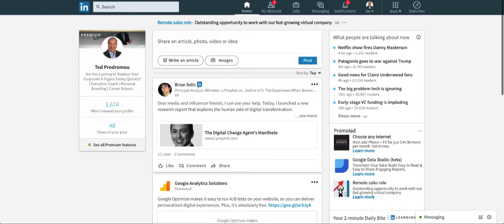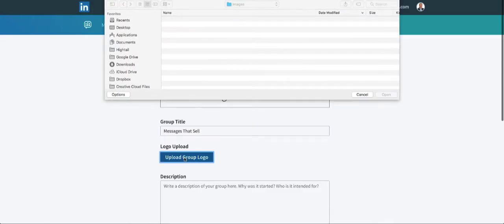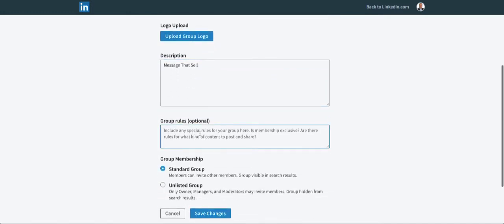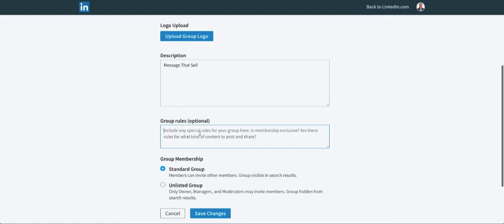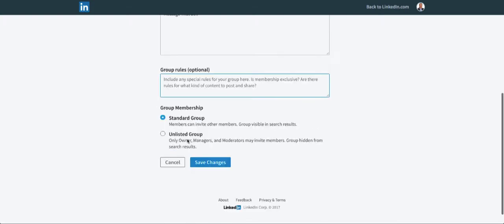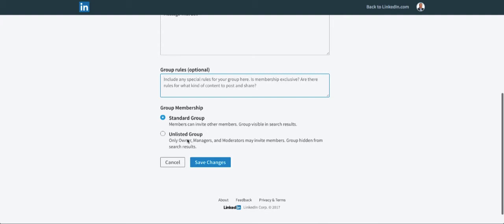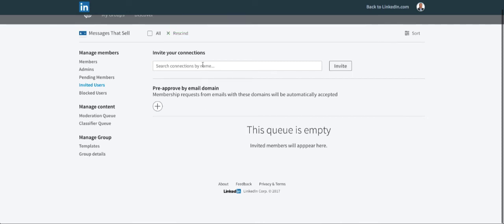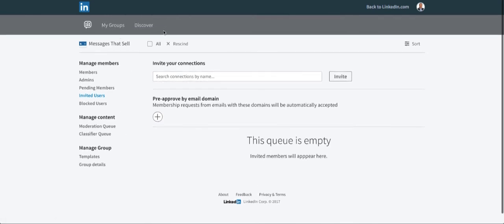Creating Your First LinkedIn Group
Let me show you how to create a new LinkedIn group.

Start by going to your main dashboard on the main menu. Next go to Work then click on Groups, My Groups. Here is where you will create your new Group.

Enter the name of your new group.

Upload your group image or logo.

Enter a clear description of your LinkedIn group to attract new members. As people come across your group in the Discover tab, they will scan your description to see if they want to join your group. Explain the purpose of the group and the benefits of joining, as well as who is the group is targeted to.

Next you’ll need to post the group rules. Take a look at other groups to see what rules they use. I like to encourage interaction and engagement in my groups so I have a rule of no self-promotion. Other rules to consider include:

No offensive language
No bullying or harassment of other group members
No spamming
Give credit to the original author if you are reposting their content

You get it. As your group grows and you encounter issues, you can add to your group rules list.

Do you want your group to be private or a standard, open group? I have a private group for my Linked Accelerator members as an exclusive bonus. If you want to create a large group, use the standard option so anyone can request access and also share the group with their LinkedIn connections.

Now it’s time to invite your LinkedIn connections to your new group. You can also run LinkedIn ads to promote your group.

I’ll do more videos showing you how to grow your group and how to moderate your group.